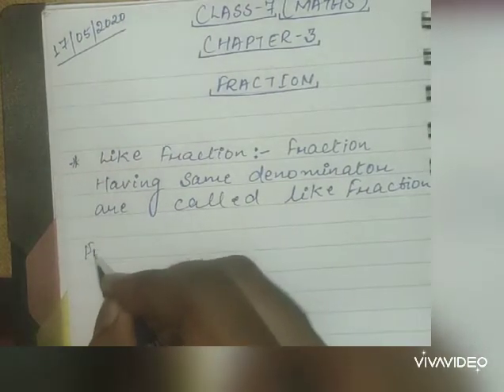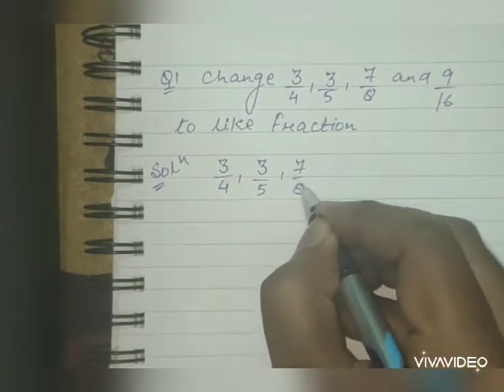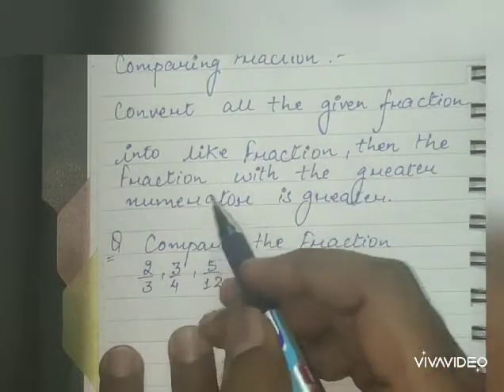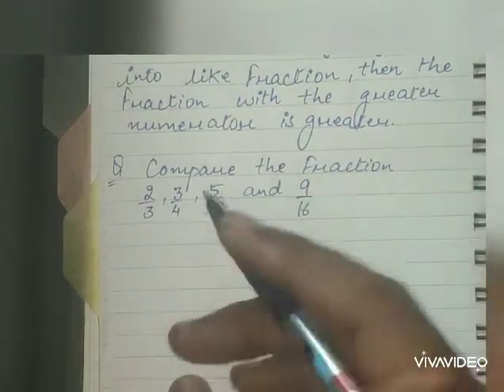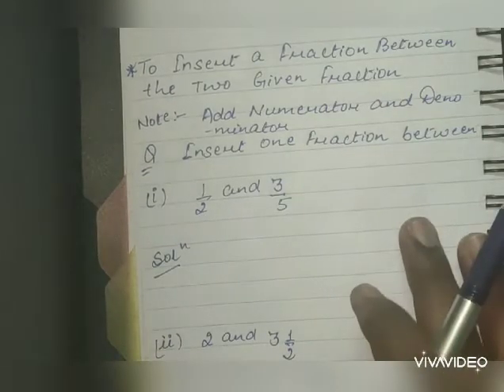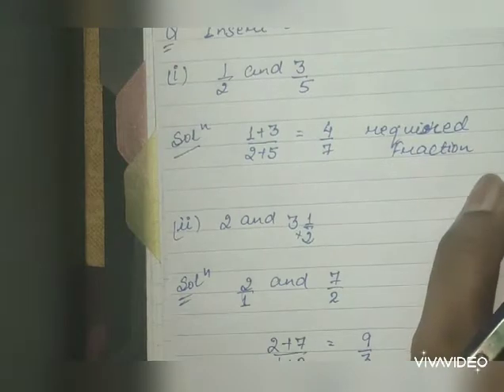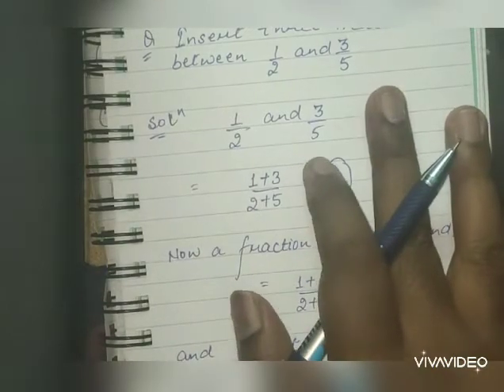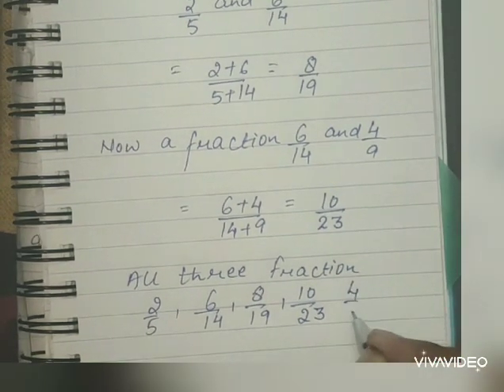Class 7 maths second session of fraction by Samuel Sir (18.5.2020)